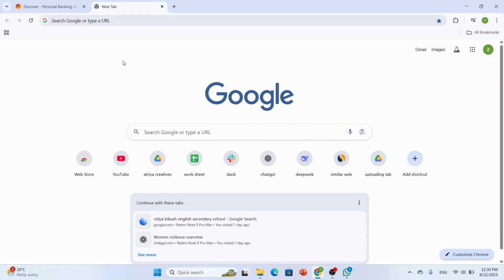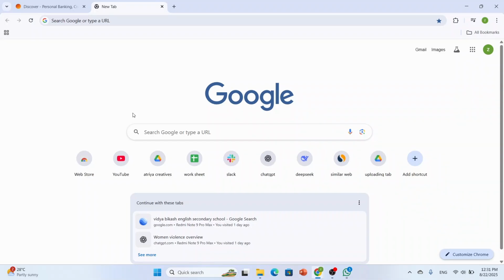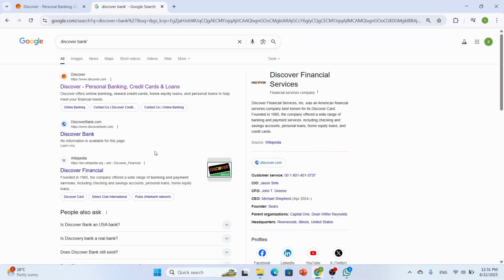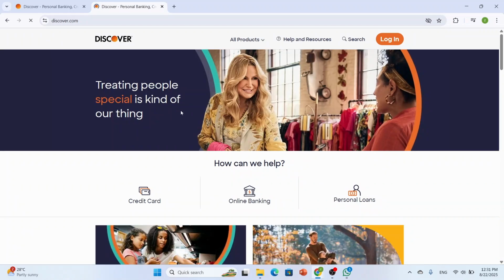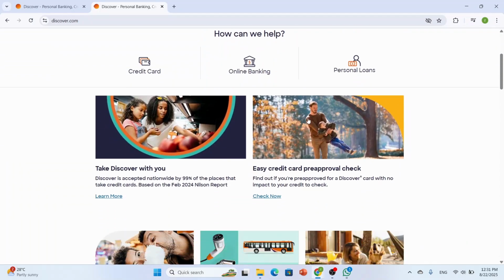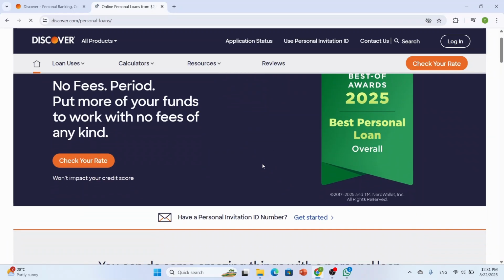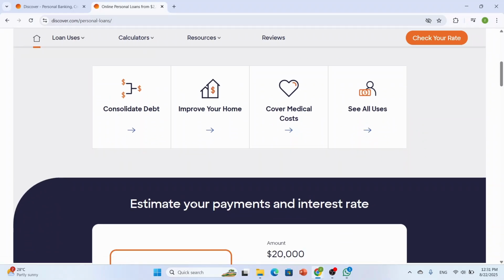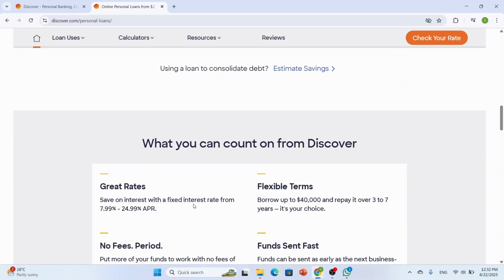How to Make a Loan Payment to Discover Bank Online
How to Make a Loan Payment to Discover Bank Online is explained in this easy, step-by-step tutorial to help you manage your finances using online banking and Discover Bank’s digital tools.

In this video, you’ll learn how to make a loan payment to Discover Bank online using secure online transactions and electronic payments. We’ll walk through using banking apps and mobile banking features so you can handle loan payments, money management, and personal finance efficiently. This guide also touches on financial technology, secure online payments, and smart budgeting tips to keep your payments safe and on track while using contactless payments and trusted online banking methods.

Timestamps:
0:00 Introduction
0:40 Logging into Discover Bank Online